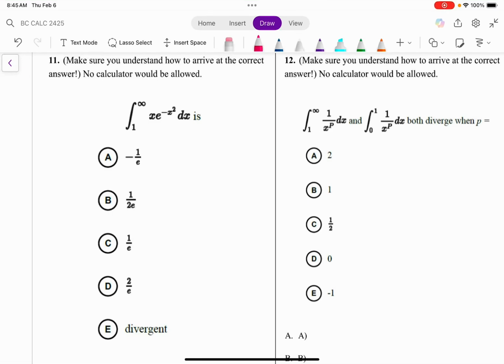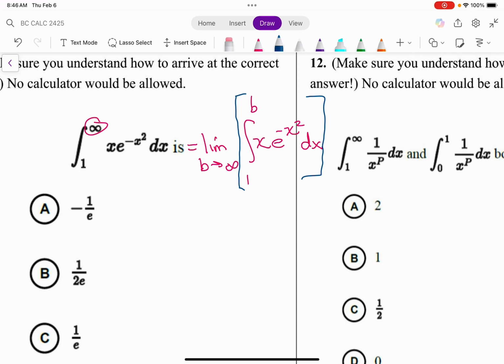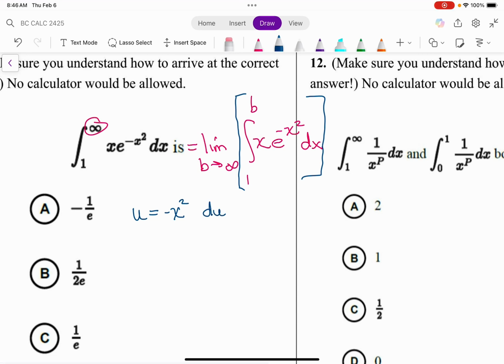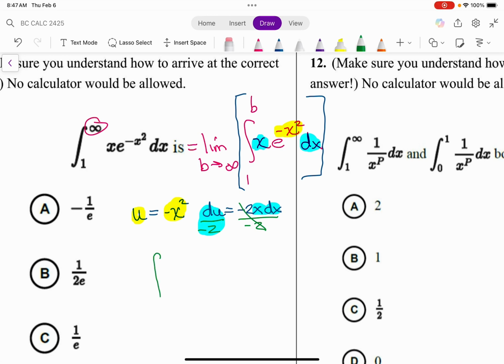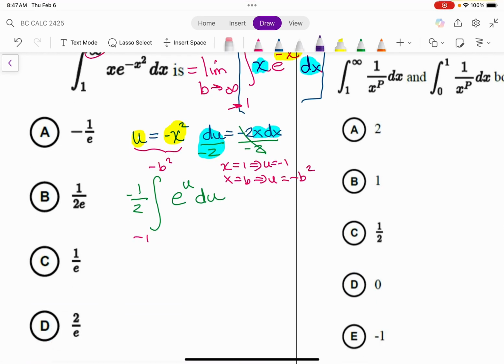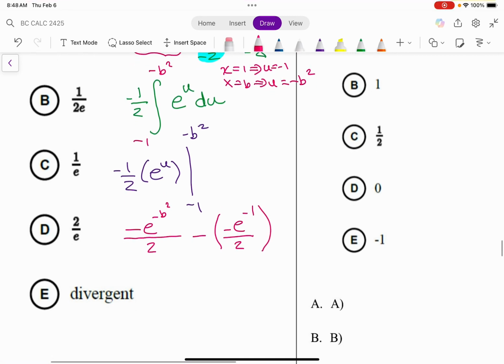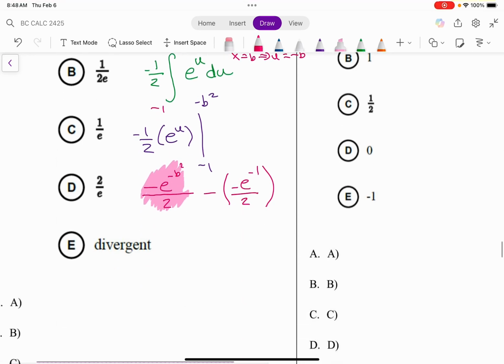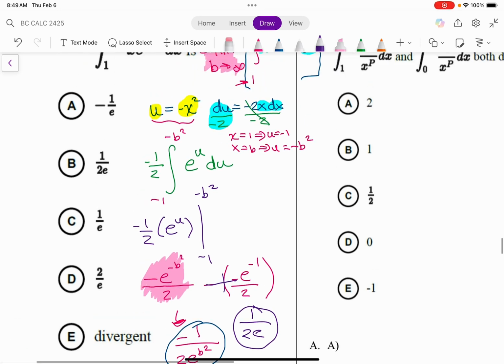Improper Integrals AP MC 5 Explanation